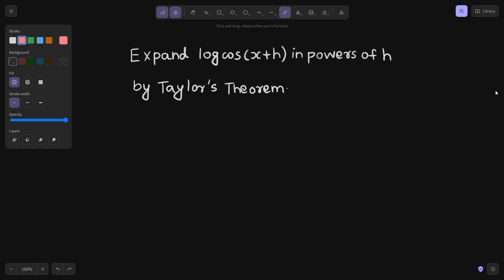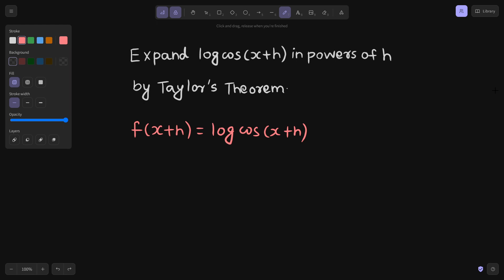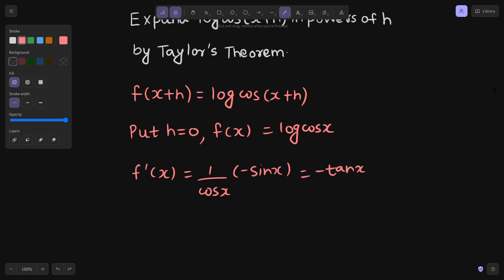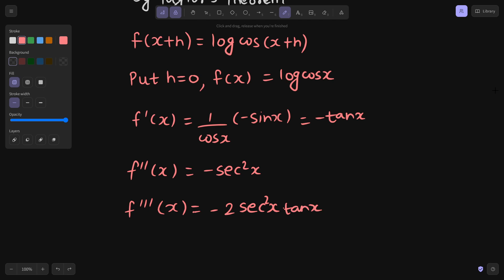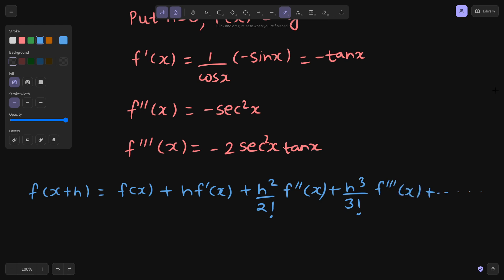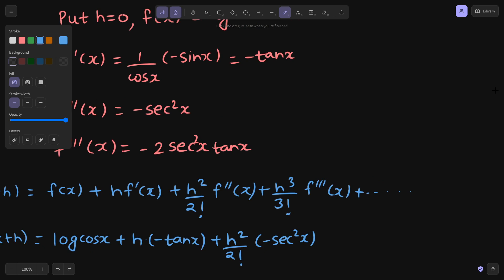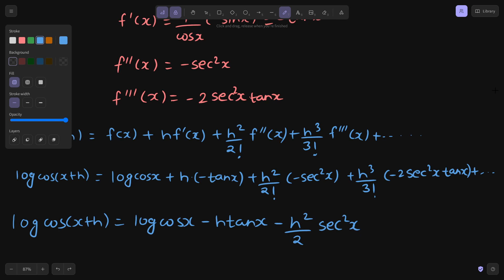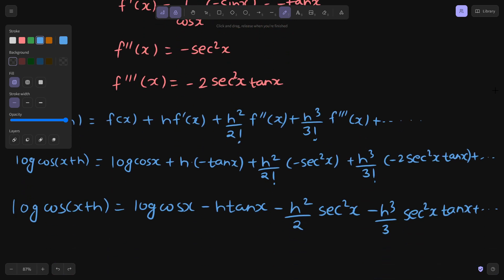Expand log cos(x+h) in powers of h by Taylor's theorem